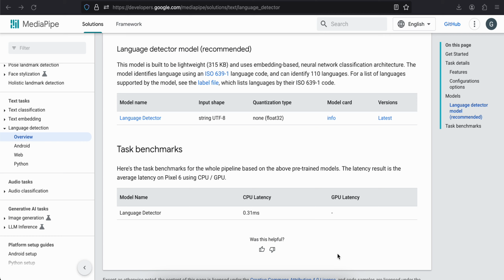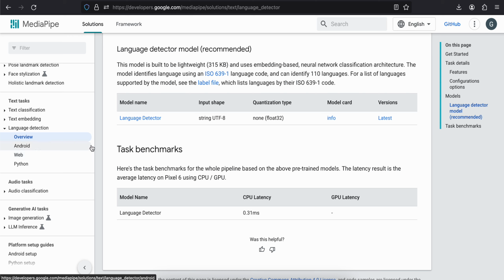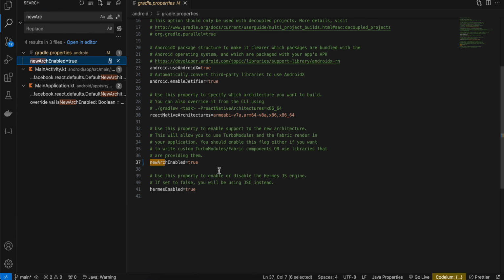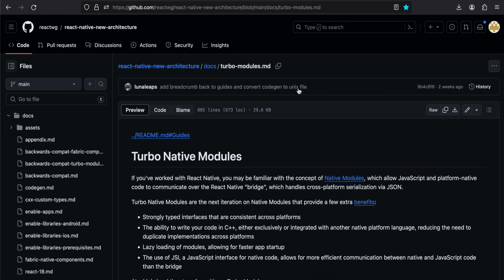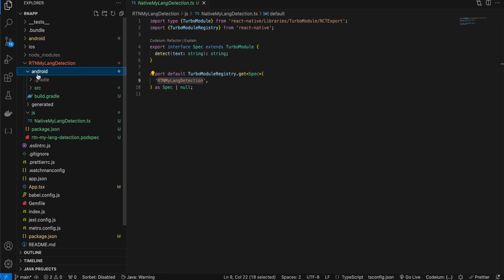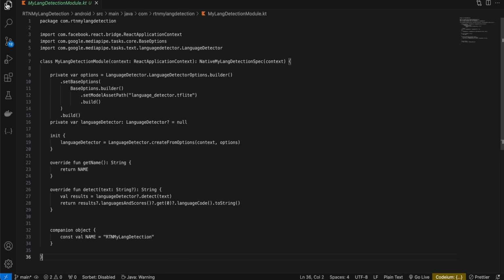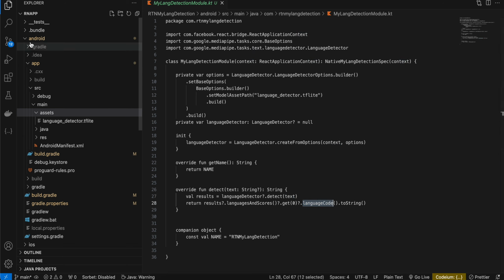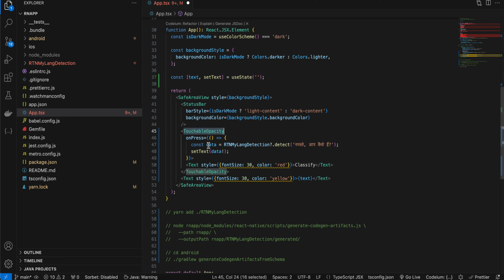How to do Language Detection using MediaPipe in react native's new architecture